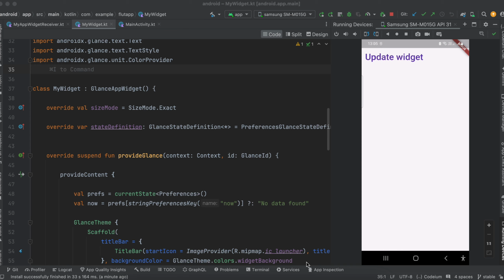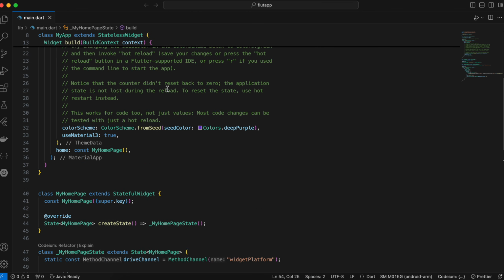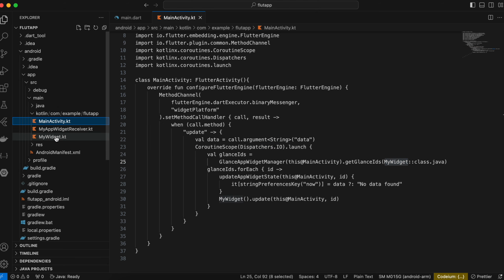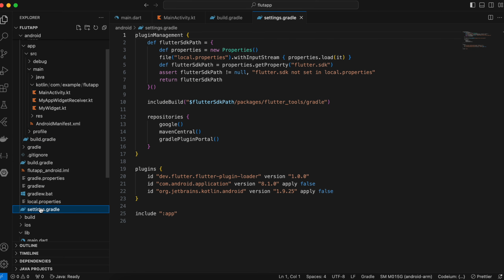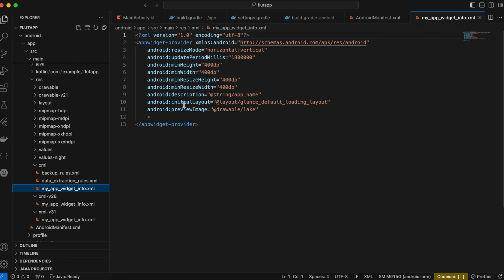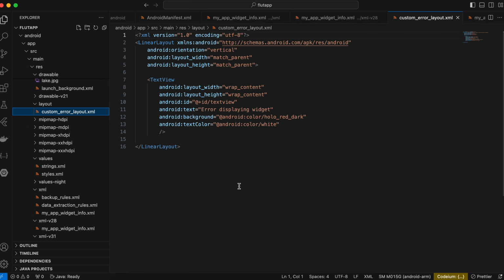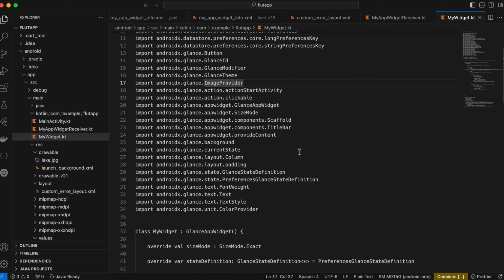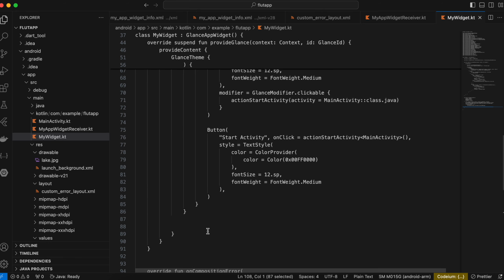Store Key value data with Glance State Definition in AndroidWidget Jetpack Glance in Flutter Android